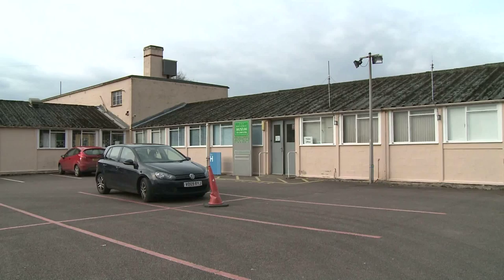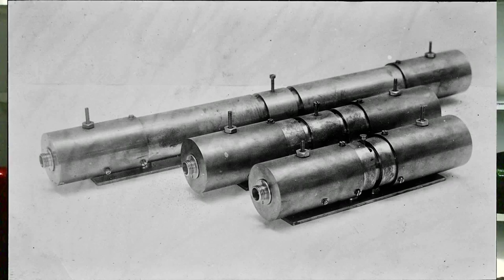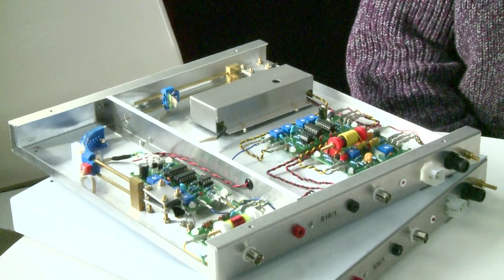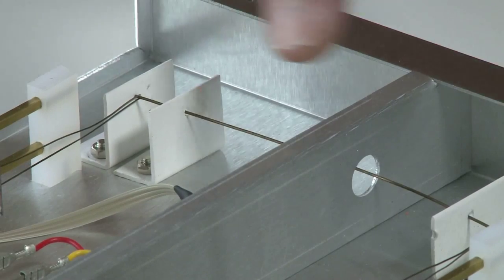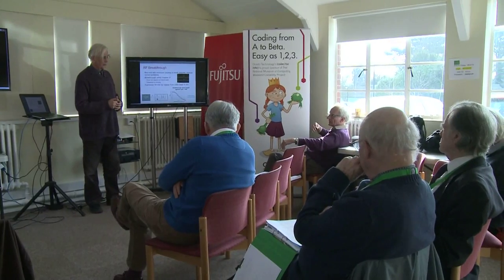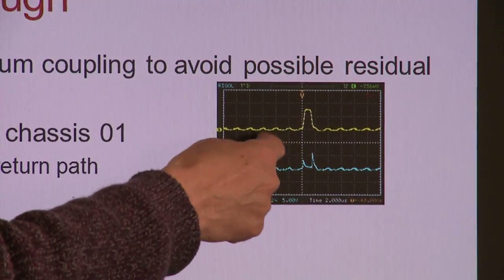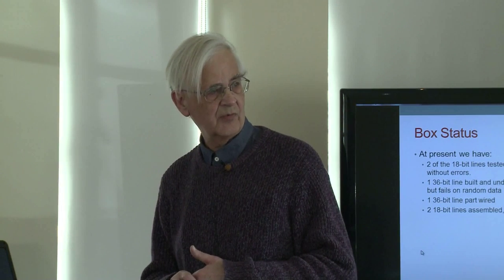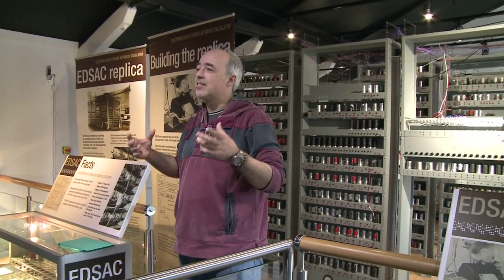Delay Lines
Computer memory in the 1949 EDSAC - delay lines. Peter Linnington discusses the options for today's reconstruction. Mercury or something else? The reconstruction of the first computer to provide a university computing service moves forward. More on the reconstruction at The National Museum of Computing